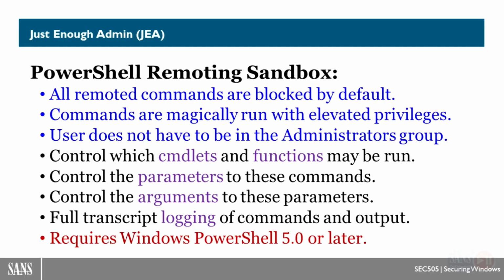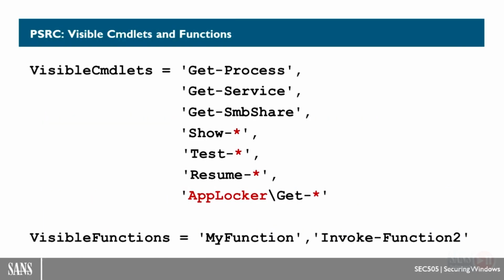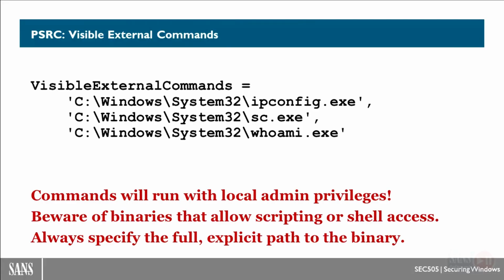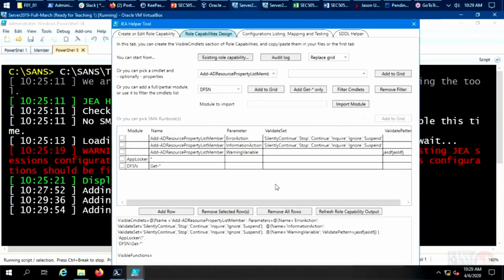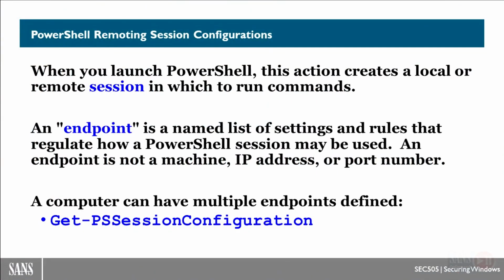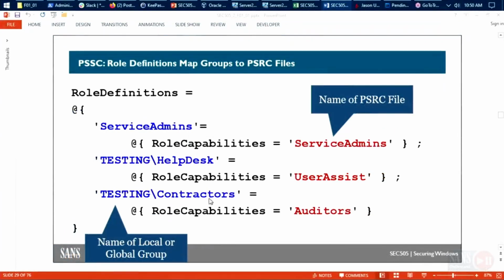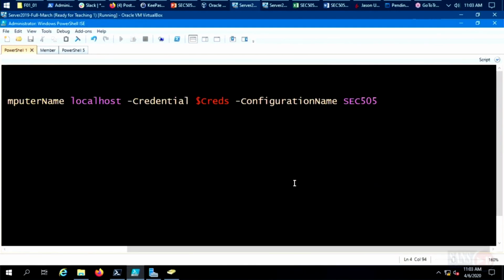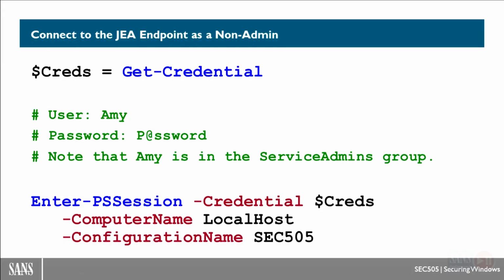PowerShell Just Enough Admin (JEA) & Least Privilege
in this SEC505 training session. In this video you’ll learn how to enforce least privilege in Windows using JEA endpoints, role capabilities, and constrained administrative access.

In this video, you’ll discover:

• How JEA works and why it’s critical for least-privilege administration

• How to create and configure JEA endpoints and role capability files

• How to delegate admin tasks safely without giving full admin rights

This video is part of the “SEC505 - Securing Windows and PowerShell Automation” course, designed for:

• Windows security professionals

• System and domain administrators

• powershell automation engineers

• Cybersecurity practitioners implementing least privilege

⚠️ Educational Use Only: Practice these techniques in an isolated lab environment. Use JEA and all security tools only on systems you own or are explicitly authorized to manage.

💬 Questions about PowerShell JEA?

Drop your questions in the comments and I’ll help you tame admin rights like a disciplined cyber-monk.

🇮🇹 Nota per la community italiana:

In questa sessione di formazione SEC505, imparerai come applicare i privilegi minimi in Windows utilizzando endpoint JEA, funzionalità di ruolo e accesso amministrativo limitato.